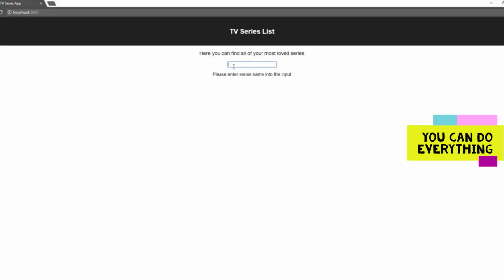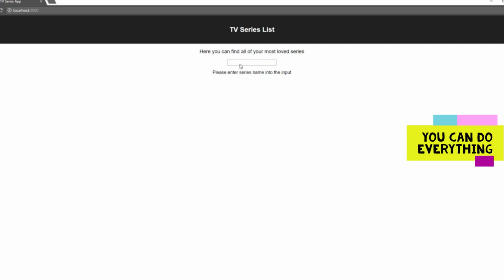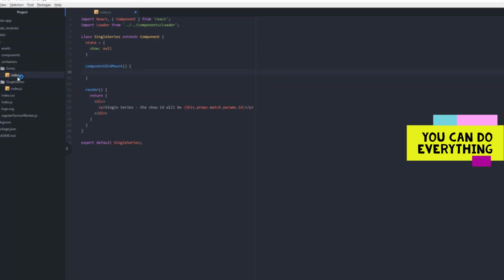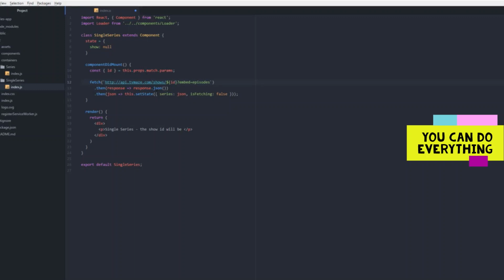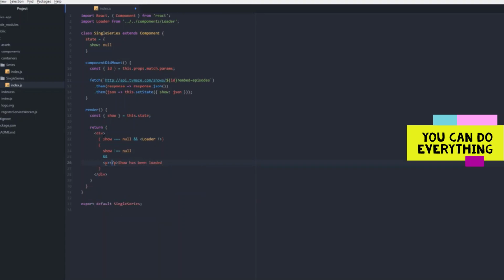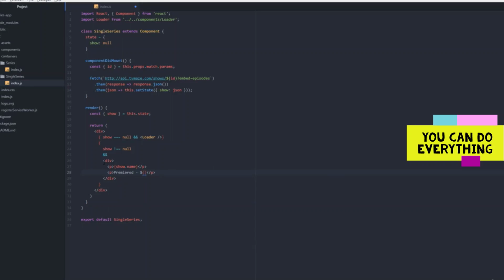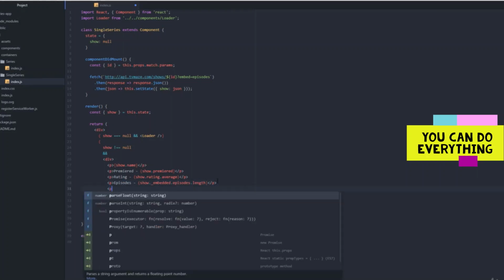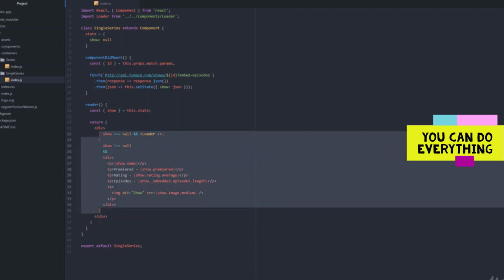Using Route Params